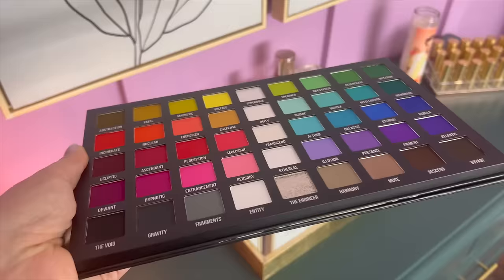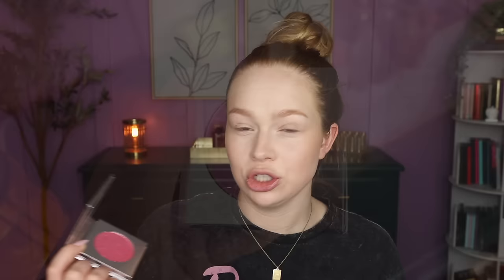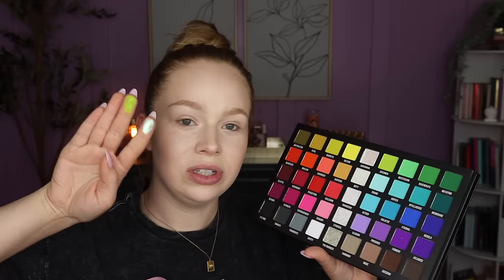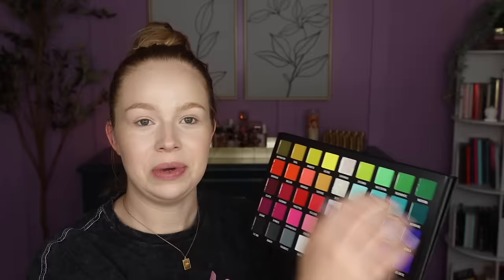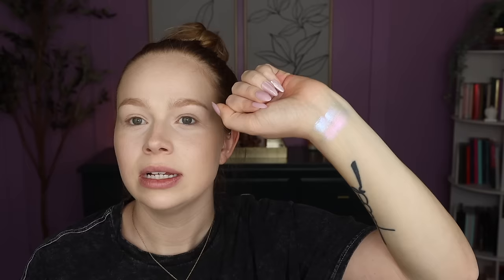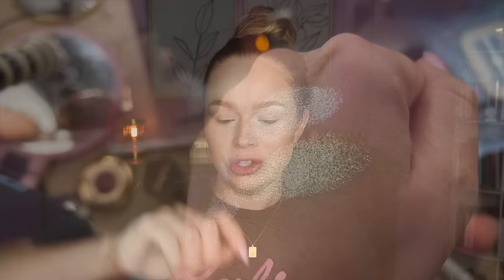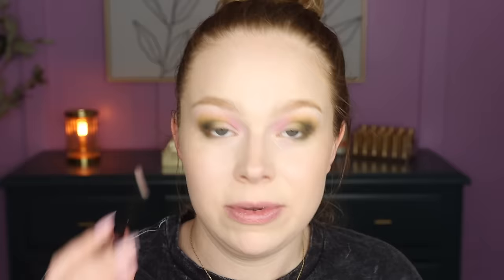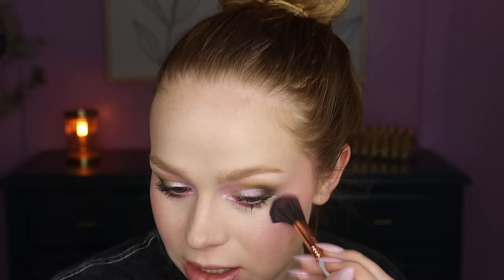Blend Bunny x Ellis Atlantis Collection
Hello makeup lovers! Today we are playing with the new Blend Bunny Ellis Atlantis Collection!!

If you enjoy my content and want to buy me a cup of coffee?

I'm twenty-six.

A F F I L I A T E   C O D E  : AMYLOVES
Adept Cosmetics
Ace Beaute
Bella Beaute Bar
Blend Bunny
Cosmic Brushes
Ensley Reign
Fantasy Cosmetica
Glaminatrix Cosmetics
GlamLite
Natasha Denona
Oden’s Eye